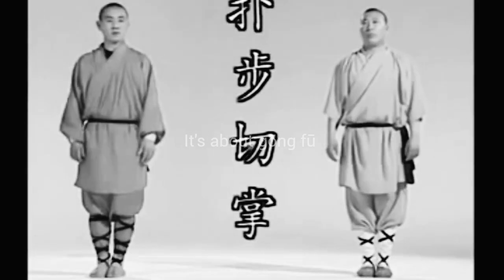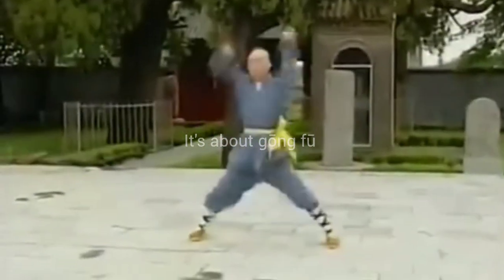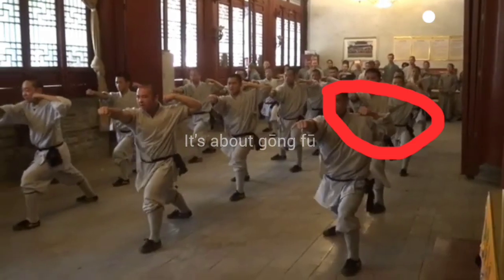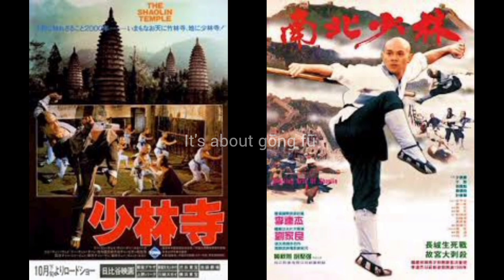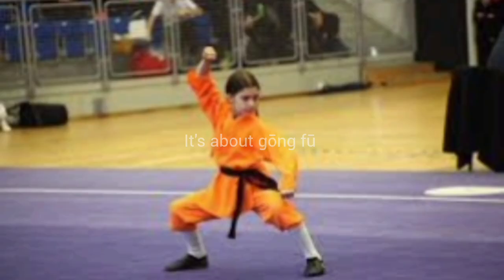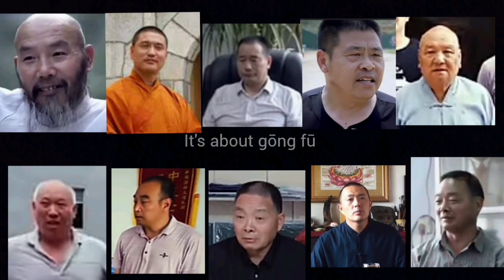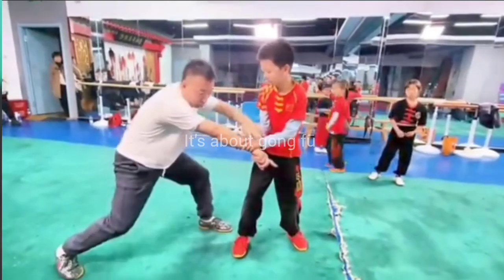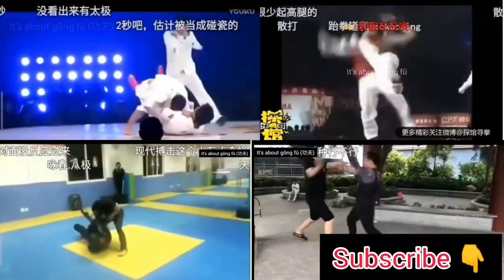How Shaolin destroyed Kung fu shaolinkungfu shaolintemple shaolinmonks / it's about gong fu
how shaolin destroyed kung fu
is shaolin kung fu deadly
who destroyed the shaolin temple
how effective is shaolin kung fu
is shaolin kung fu real
a shaolin monk
shaolin-do kung fu
shaolin kung fu demonstration
a legend of shaolin kung fu 2
shaolin kung-fu
chow chow kill
chinese shaolin kung fu
dynamite shaolin heroes
shaolin-do
shaolin temple destroyed
destruction of shaolin temple
shaolin g
kung fu shaolin soccer
kung lao fatality shaolin monks
kung fu shaolin
old shaolin kung fu movies
kung fu shaolin pelicula completa en español
shaolin power
shaolin qi xing quan
shaolin kung fu real fight
shaolin raiders of death
shaolin kung fu demo
shaolin kung fu documentary
shaolin temple destruction
the shaolin and the wu tang
u.s. shaolin kung fu
youtube shaolin kung fu
youtube shaolin kung fu full movies free
shaolin v wu tang
shaolin v
shaolin wu-tang
what is shaolin wu tang clan
kung fu xiaolin
youtube shaolin monk
shaolin zen
fastest shaolin execution
shaolin 2
2 champions of shaolin full movie
shaolin temple 3 martial arts of shaolin
legend of shaolin kung fu 3
5 shaolin masters
5 shaolin stances
5 shaolin masters full movie
shaolin 5 hindrances
7 shaolin styles
7 steps of kung fu movie
7 steps of kung fu
shaolin monk jump from back
9 shaolin monkeys
9 monkeys of shaolin how long to beat